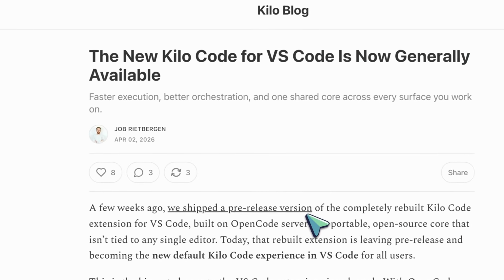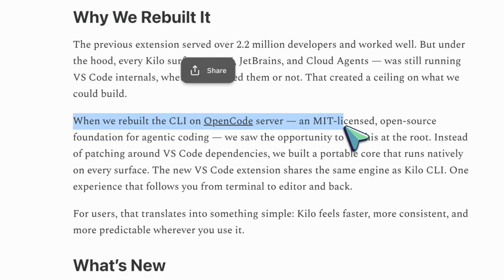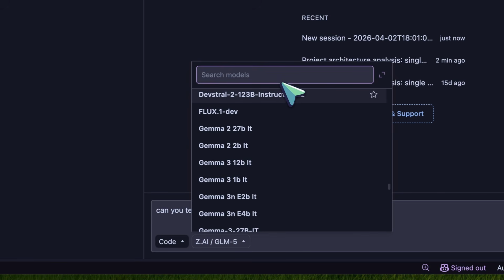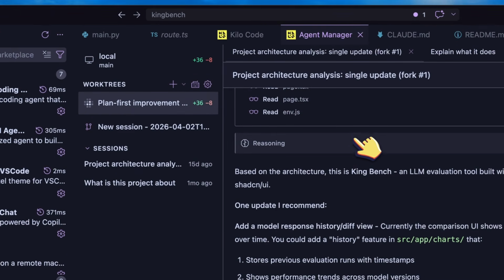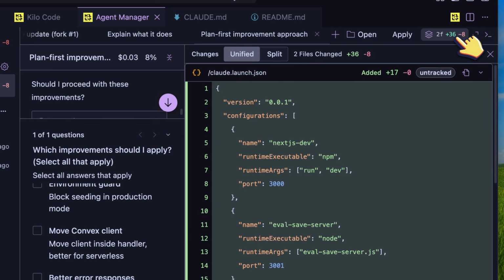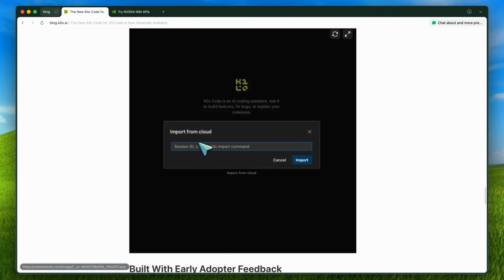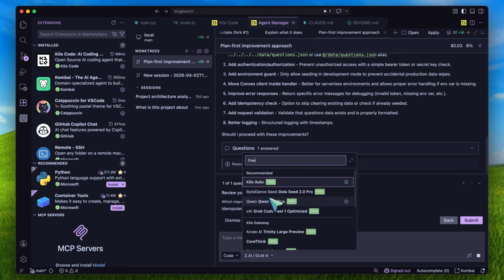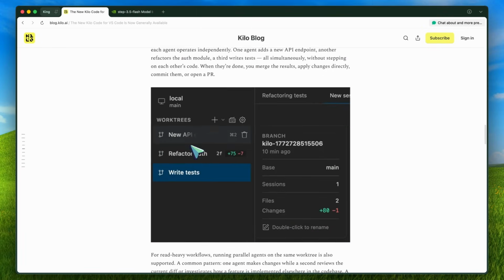Fully Free AI Coder (Qwen,GLM,Seed 2.0,Step): This NEW & UPGRADED Free & Open AI Coder is INSANE!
In this video, I'll be talking about Kilo Code's rebuilt VS Code extension, what is now officially live in the new version, and how you can use it for free through Kilo's built-in models, OpenRouter, NVIDIA, and free autocomplete options.

Key Takeaways:

🚀 Kilo’s rebuilt VS Code extension now runs on the same portable core as Kilo CLI, making feature delivery faster and more consistent.
⚡ The new live version adds parallel tool calls, parallel subagents, and a much more practical multi-agent workflow.
🗂️ Agent Manager and Git worktree support make it easier to manage multiple sessions and keep different coding attempts isolated.
🔍 Side-by-side comparisons and inline code review make testing models and reviewing code much more useful inside the editor.
🧩 Kilo now offers a more unified Agents experience, along with better provider settings, session importing, terminals, and MCP marketplace support.
💸 You can use Kilo for free through Kilo’s own free models, OpenRouter free-tier models, NVIDIA developer access, and free Codestral autocomplete.
👍 Overall, the April 2, 2026 update makes Kilo feel much more like a real GA product rather than just an early rebuild preview.